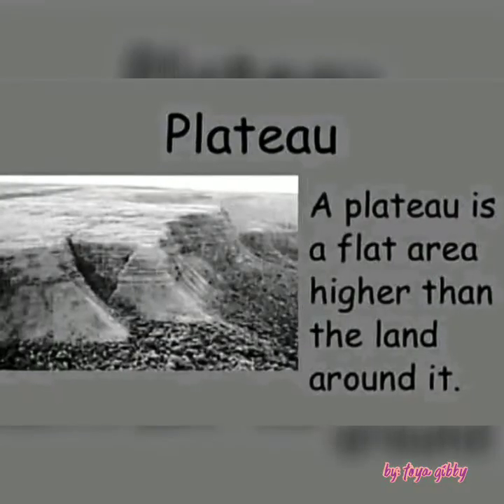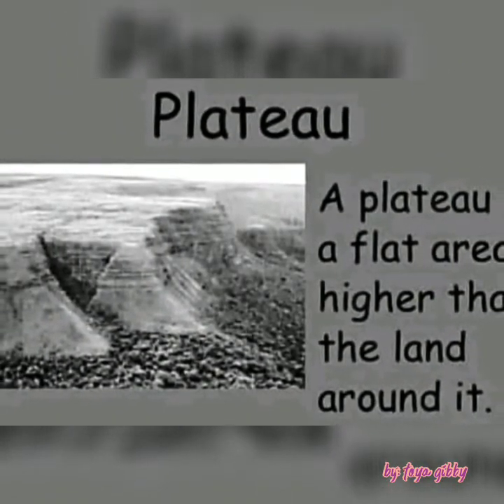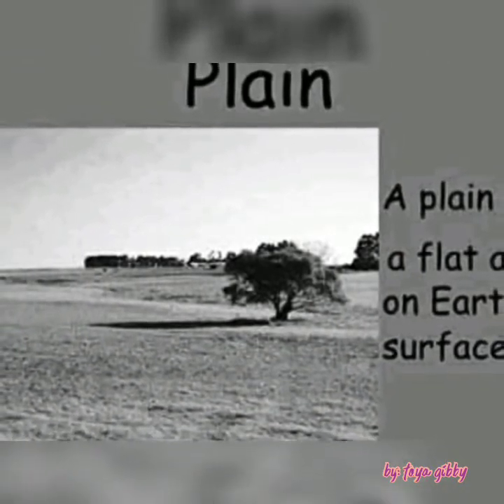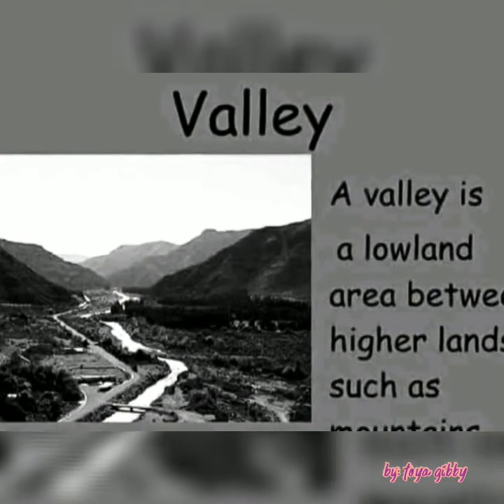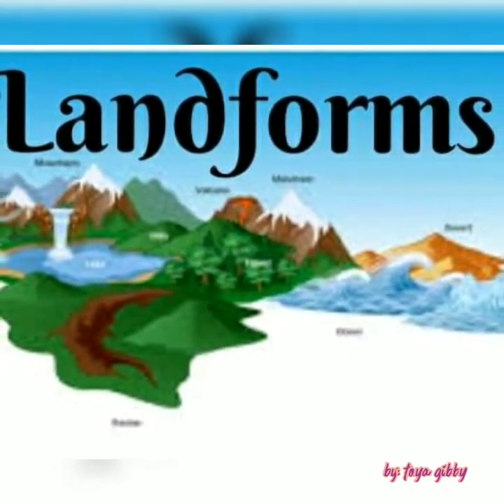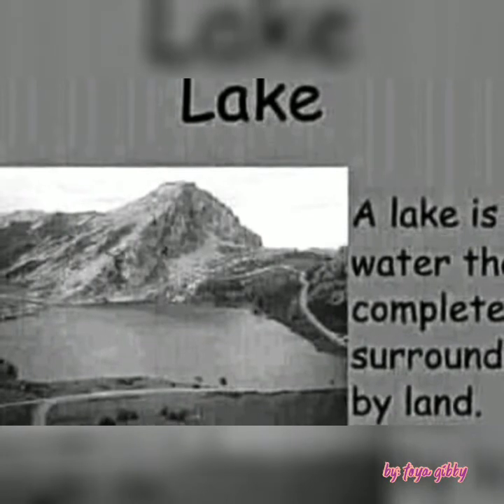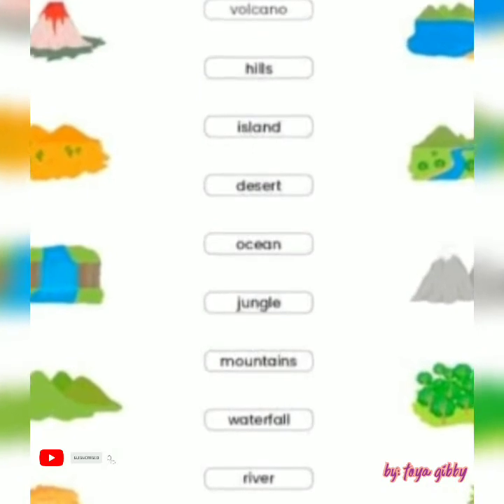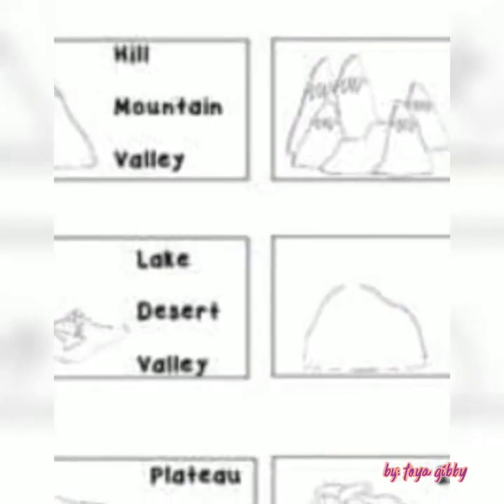Physical Features: Landforms